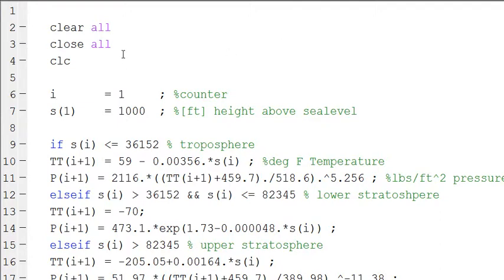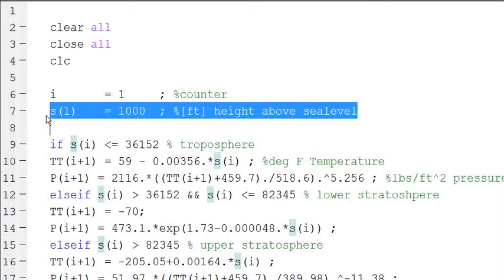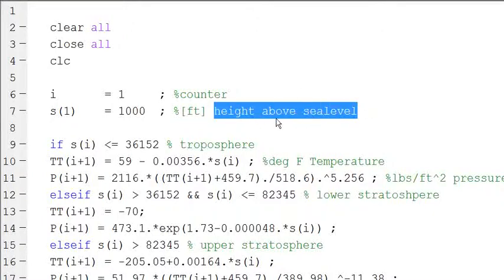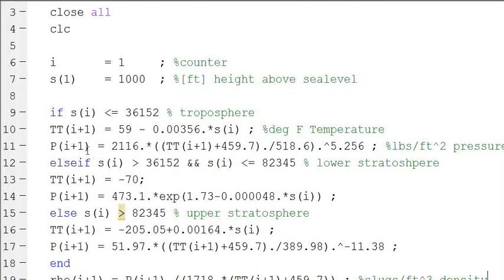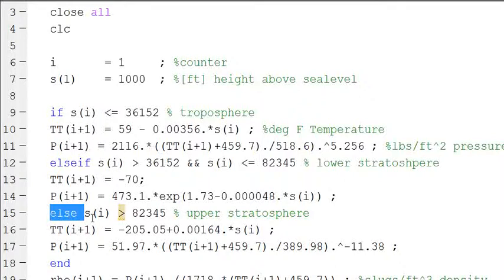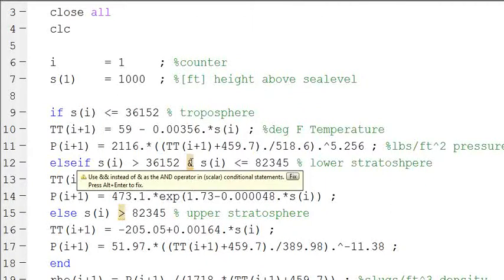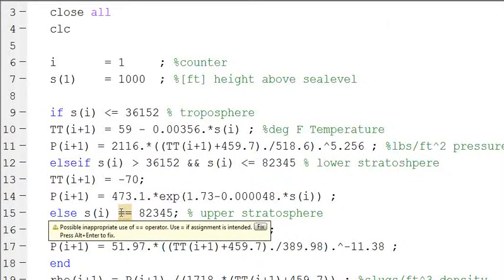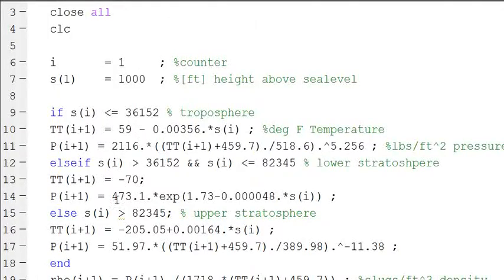MATLAB Introduction to Conditional Statements - Atmospheric temperature, pressure, density.wmv